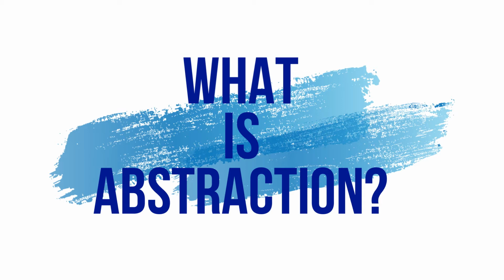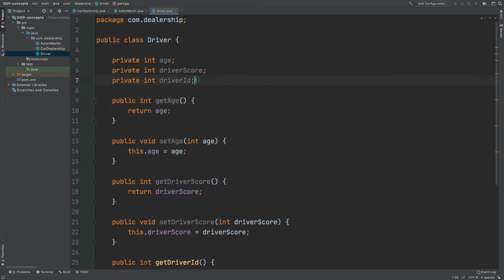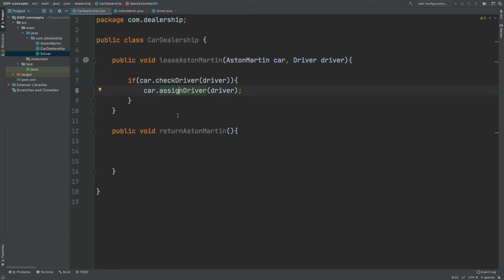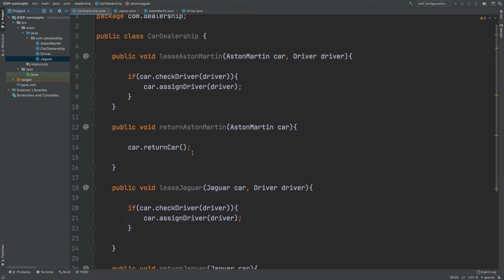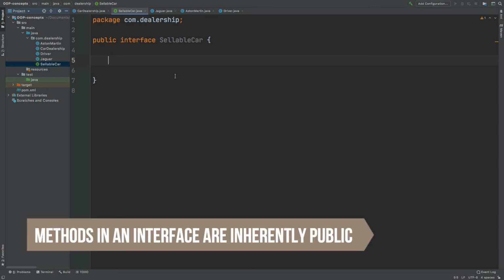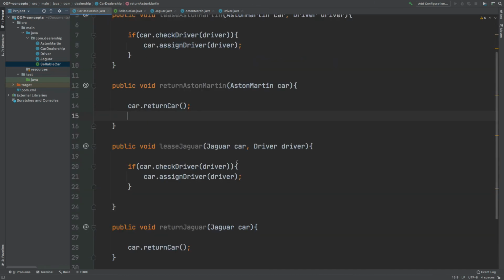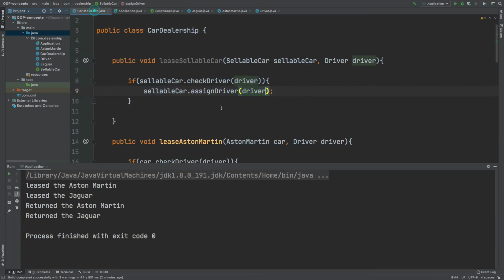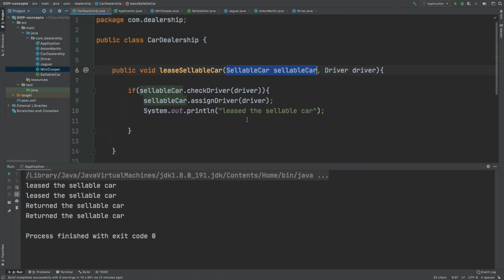Java Tutorial - Abstraction step-by-step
Abstraction is one of the four concepts of object-orientated programming.
This video is a step-by-step guide on how you can use abstraction within a Java application. There will be an overview of why abstraction is appropriate to use and how you can enhance the simplicity of your code with an example within IntelliJ.

Abstraction is used in our design of how we group behaviours of classes together. The details of how the behaviours are used by the class is delegated to the class itself, however abstraction defines a contract that enforces such behaviours to be handled by the class.